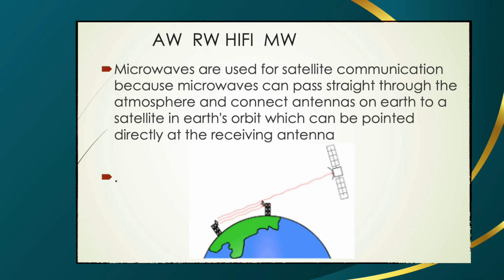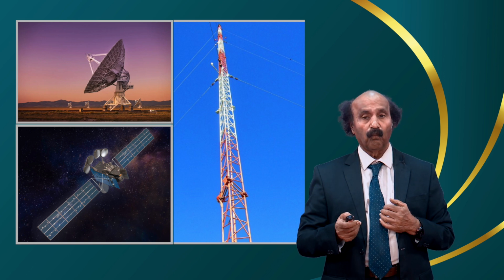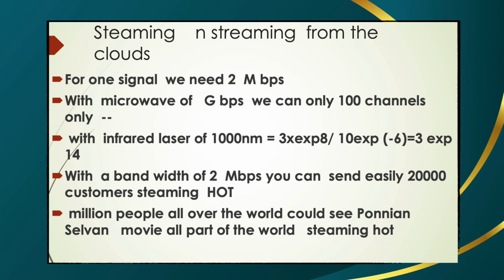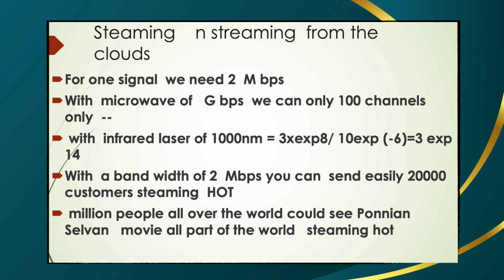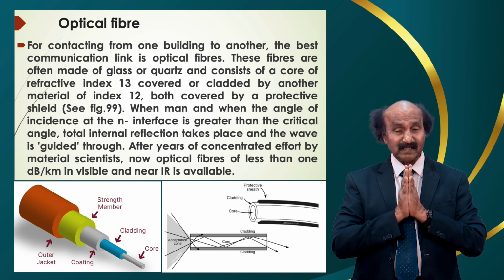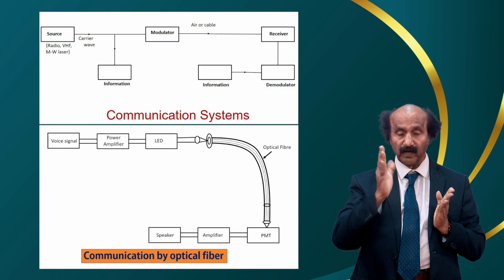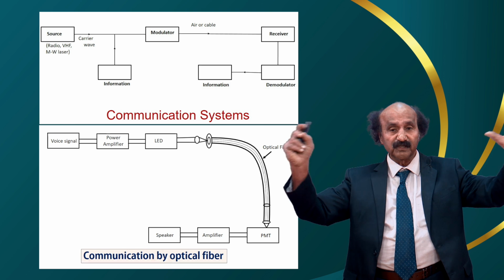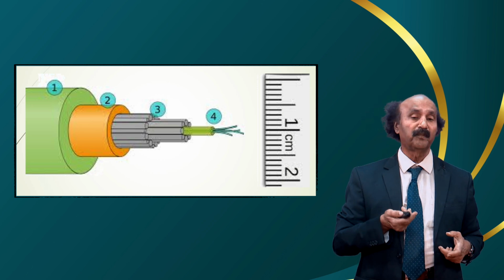L-28-Laser Communication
Subject : PHYSICS-Honours